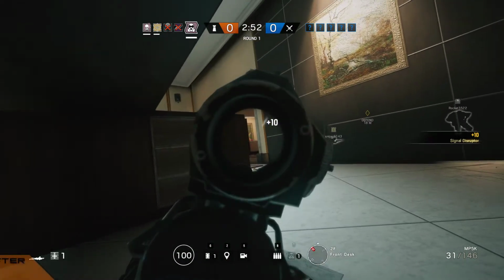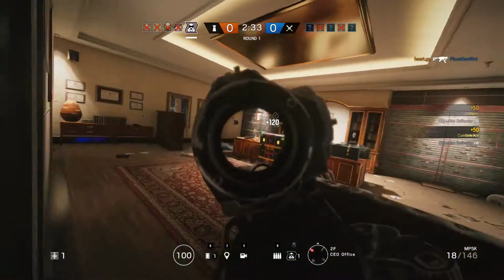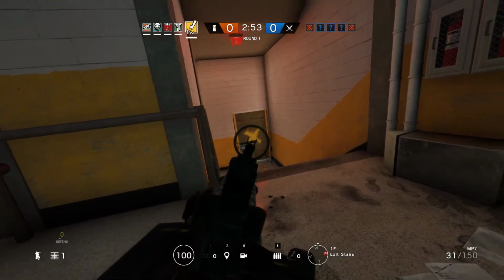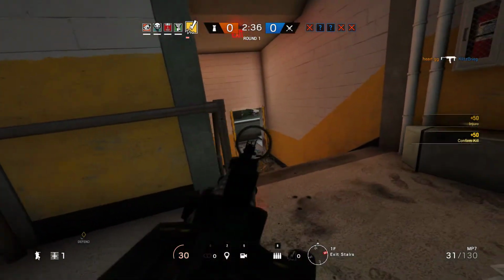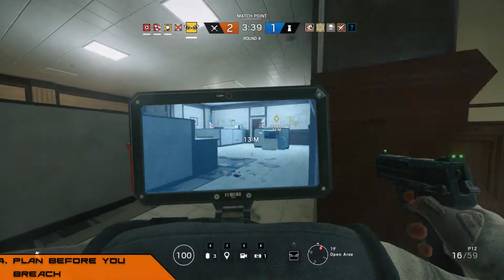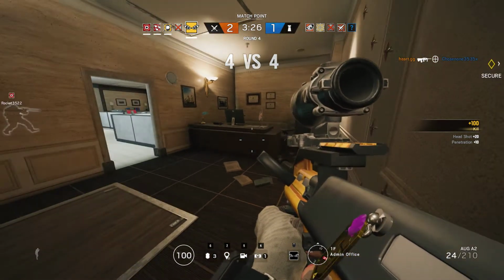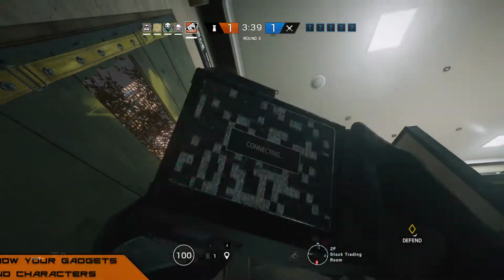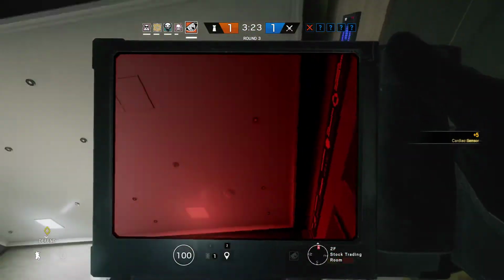Top 5 Tips | How to Play Smarter | Rainbow 6 Siege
In this video I go over my top 5 tips on how to play smarter and survive longer in Rainbow 6 Siege.